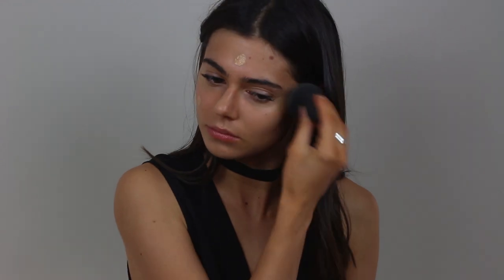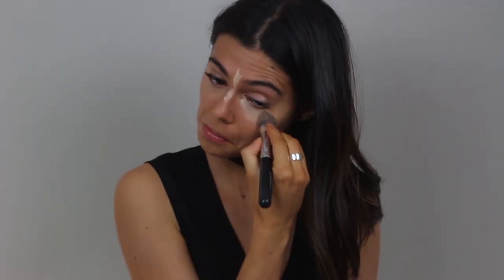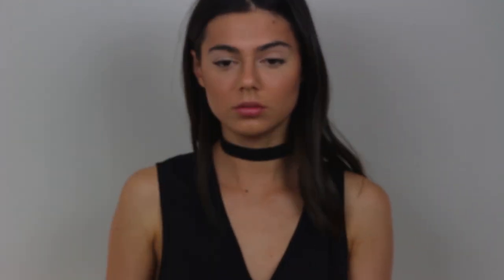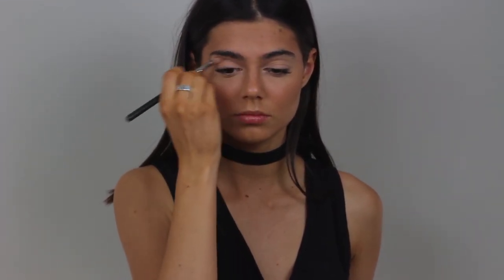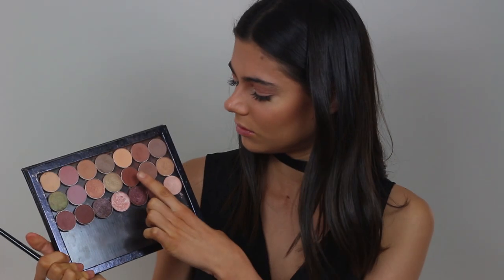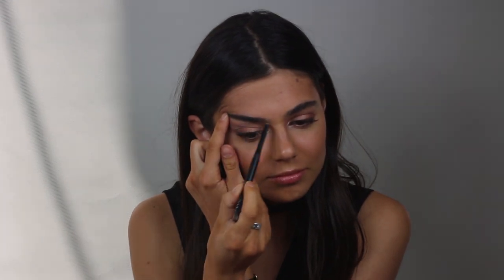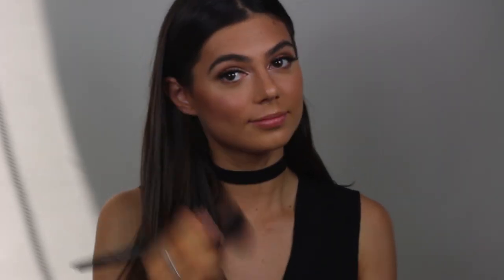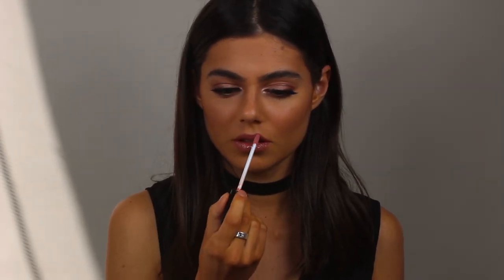Natural Glam Tutorial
Hey everyone!
First of all sorry of the random blurry parts in the video, I still haven't been able to figure out how to stop my camera from doing that. Secondly, I am sorry I have been so M.I.A on youtube, I will be filming and posting more regularly very soon! I want to focus on Youtube a lot more!

Product breakdown:
Primer: Too Faced Hangover Primer
Foundation: Chantecaille Future Skin - Shea
Concealer: Urban Decay - Light warm
Bronzer: Chanel de soleil & Nars Laguna
Blush: Napoleon Blush patrol
Highlighter: Nars Albatross
Eye primer: Mac soft ochre
Eye Shadow in order of video: Beaches and Cream, Frappe, Latte, Cocoa Bear, I'm Peachess, In the spotlight
Lashes: Mecca - Enhancing
Brows: Nars pencil - caucasus
Lip liner: Bobbi Brown - Nude
Gloss: Crown lipgloss - Cocoa